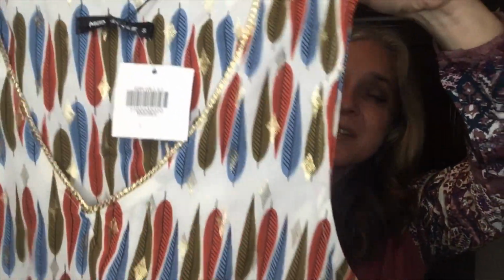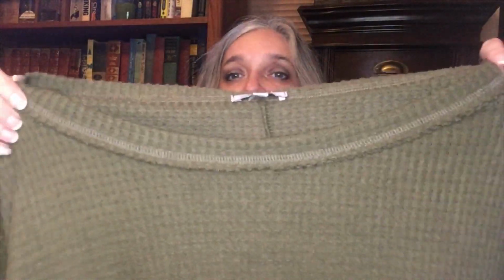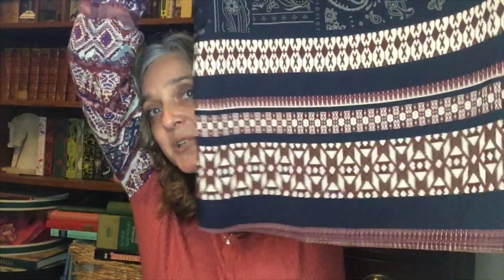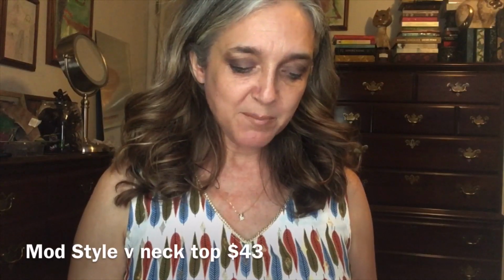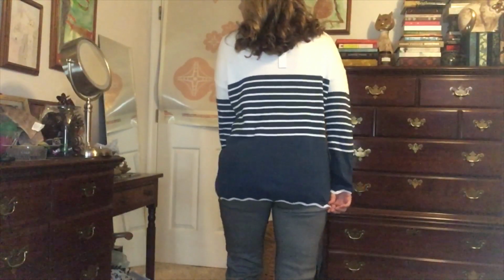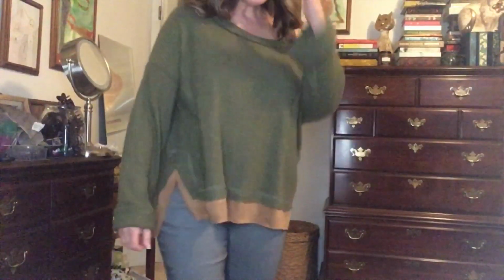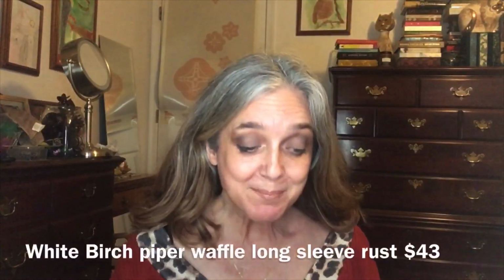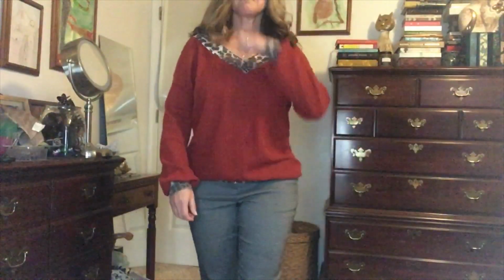Fashom Feb again 2020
Fashom items:
white birch stella waffle top olive $38
Les Amis print top navy $44
Mod Style V neck print top $43
Papermoon Cresent grace wave top $28
White birch piper waffle long sleeve Rust $43

Ready to try Fashom and get a free styling and $10 credit (thank you since I get one too!)